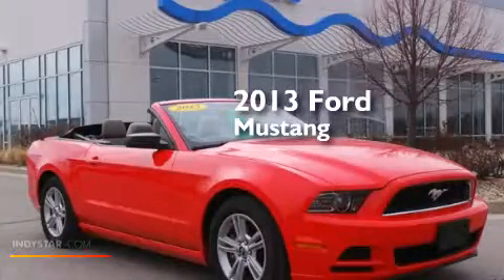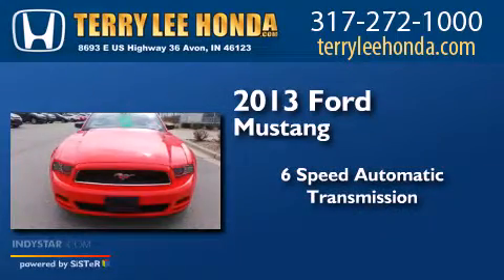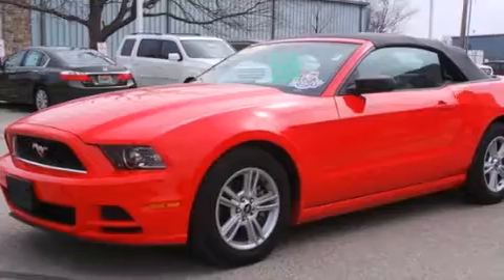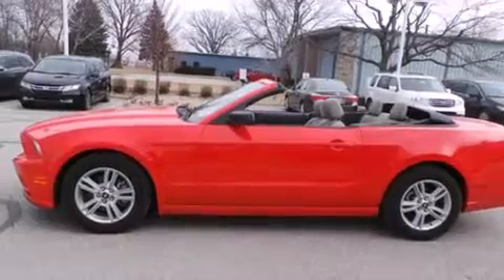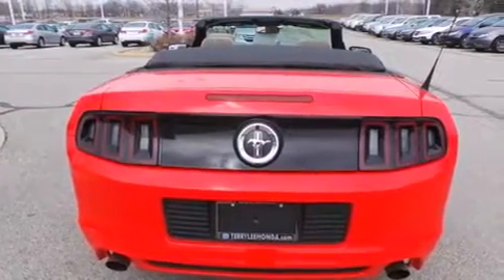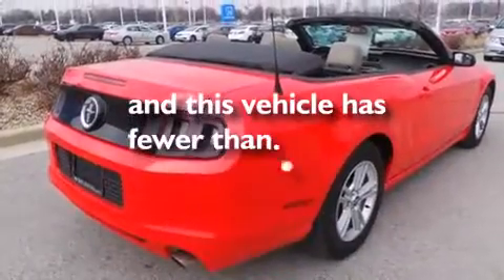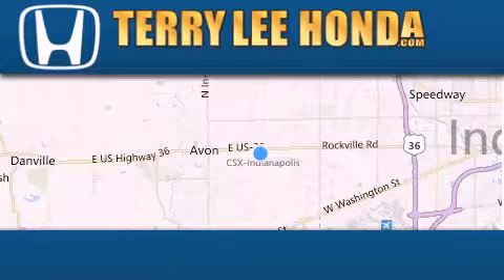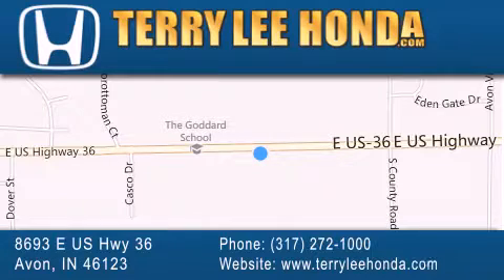2013 Ford Mustang Carmel IN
We have been honored to serve the Avon IN area , we promise that your experience at our dealership will exceed your expectations ! Year : 2013 Make : Ford Model : Mustang Engine : 3.7L V6 Trans . : Automatic 6-Speed Exterior : Red Miles : 33,510 Interior : Medium Stone w/Cloth Bucket Seats Stock : P2136 Terry Lee Honda 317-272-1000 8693 E. US Highway 36 Avon , IN 46123